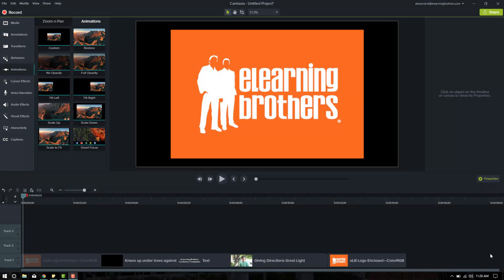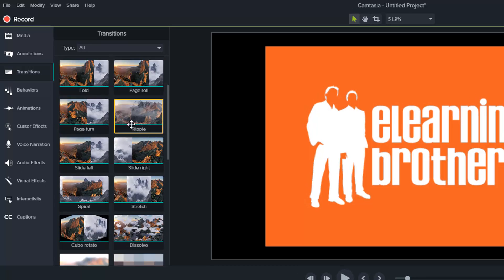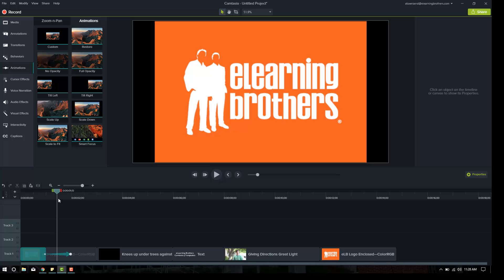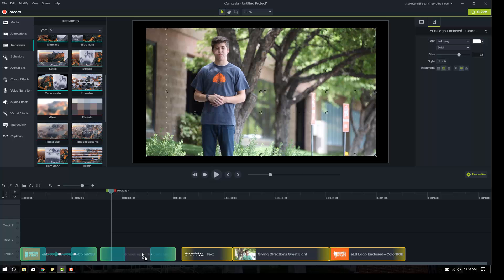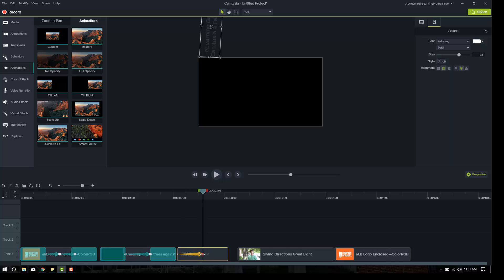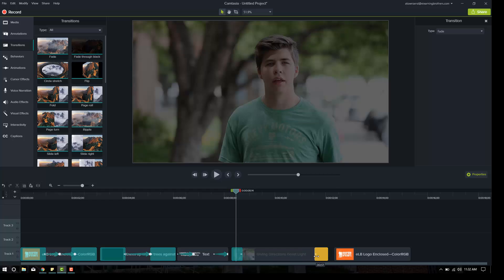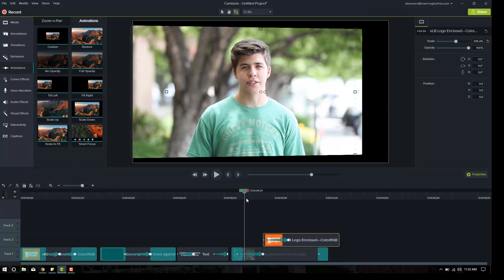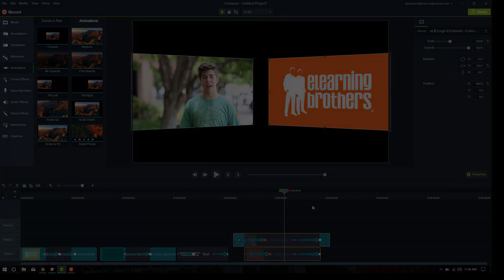Camtasia 9 Animations Support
Andrew Townsend talks about the different animations in Camtasia 9. This is also applicable to more recent versions of Camtasia such as Camtasia 2018 and Camtasia 2019.